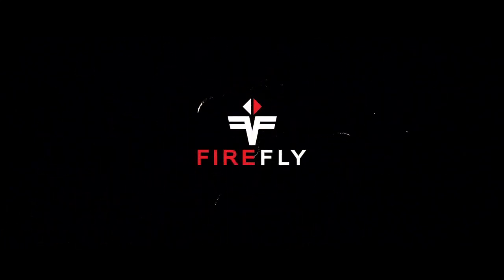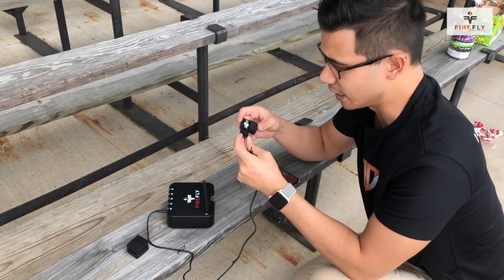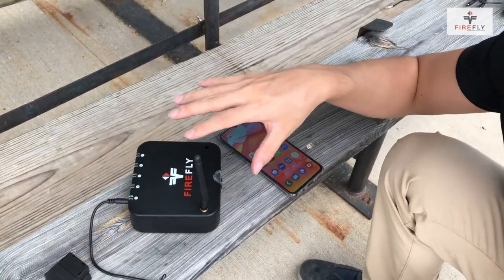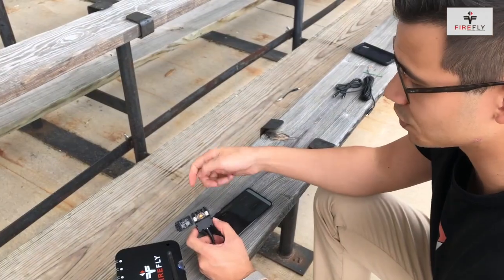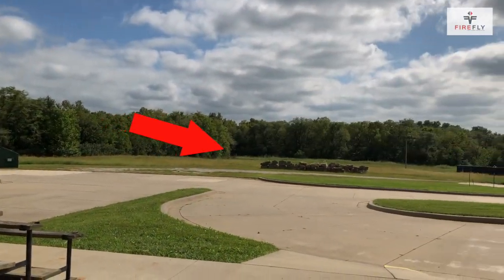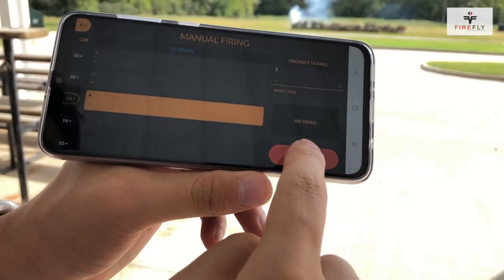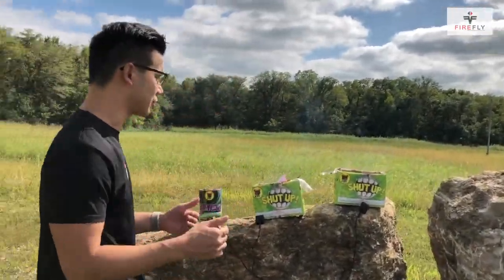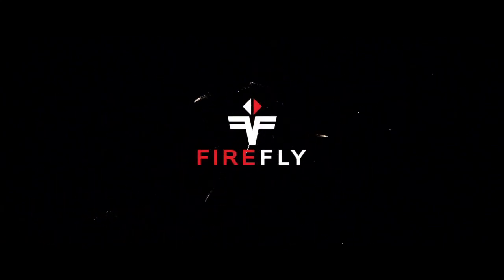FireFly 5Q "Mini" System Test (Launching fireworks from your phone!)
Introducing the Titan - FireFly 5Q System with our new Titan Multiclips. The system works off AA batteries and has a range of over 200 ft (shown in video) and works on iOS and Android devices. You can use rechargeable batteries with our system!

Installing fuse into clips! 0:50
Igniting Fuse: 2:30
Attaching to fireworks: 3:37
Launching at 230ft ! : 4:22